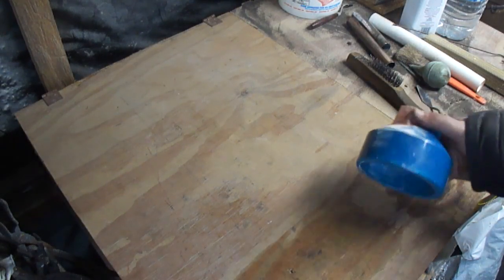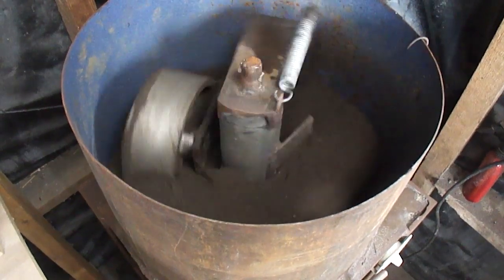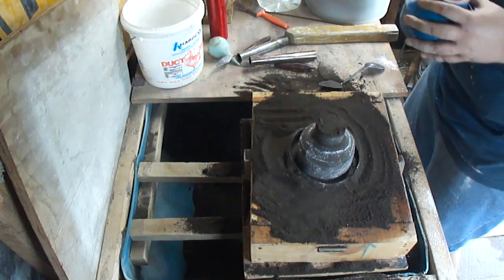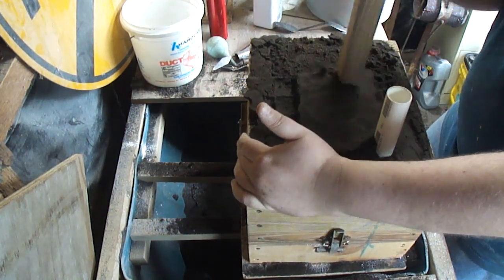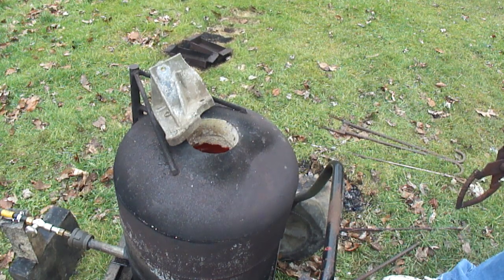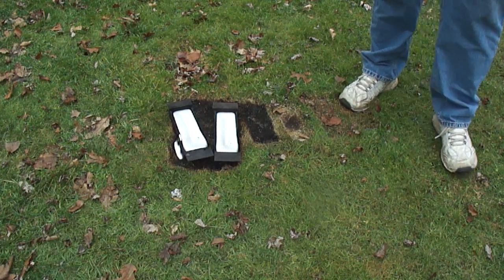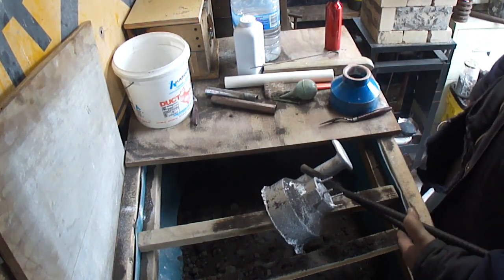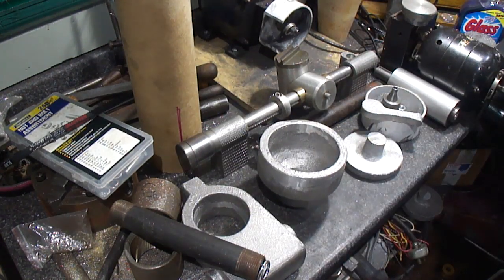Casting Day #21 - T&C Grinder Wheel Guard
Well, there was only one part left, and I had a few days left of warm weather, so I took full advantage of it and cast out the wheel guard. As this will be the last casting video for a while, I added in a bit of everything.